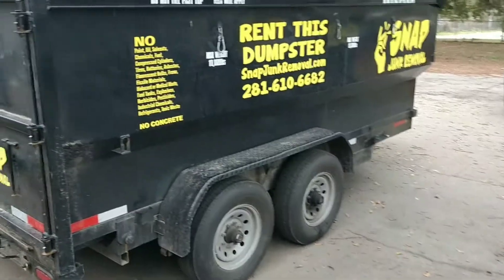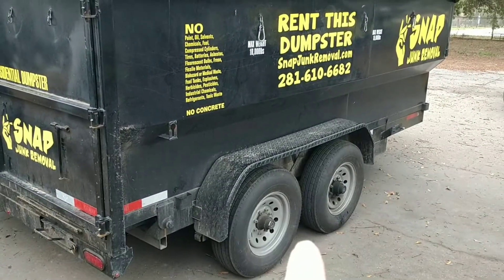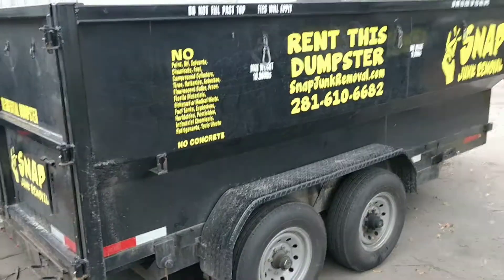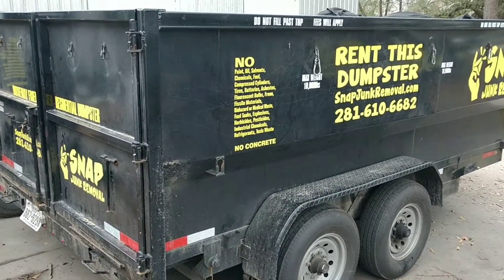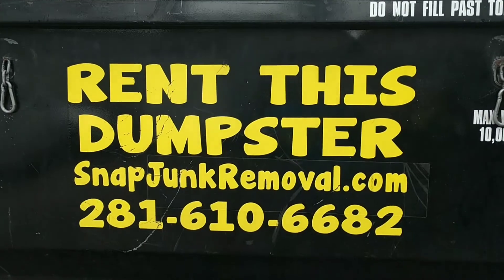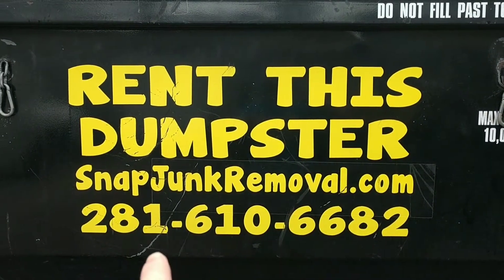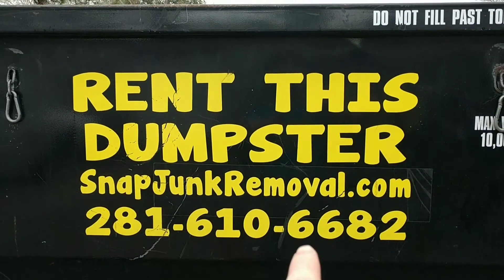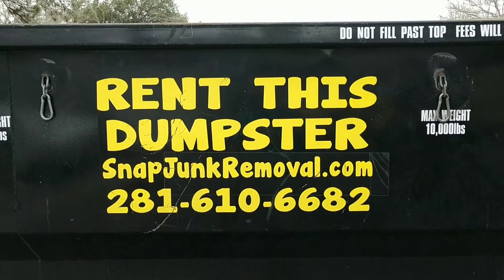Cypress Tx Driveway Friendly Dumpster Rental Snap Junk Removal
We rent 15 cubic yard trailers for use as dumpsters to the Cypress Texas and surrounding areas. Instead of renting a roll off dumpster, why not use something that is safer for your driveway and can fit into tighter spaces? We are your roll-off container alternative. Our dumpsters have rubber wheels. You can dump your old couches, desks, appliances, branches, sheet rock, boards, fencing, decking, tile, and more into our 15 yard dumpsters.

Snap Junk Removal is located near Cypress tx.